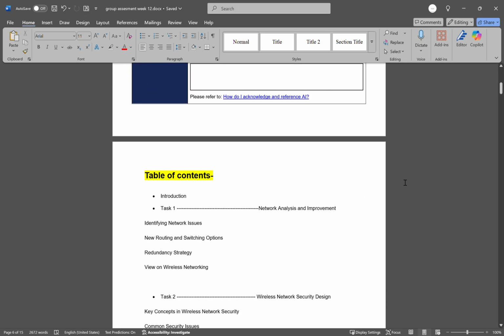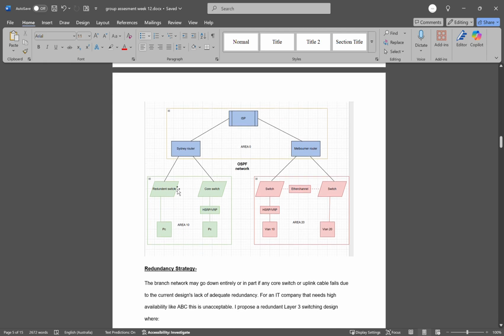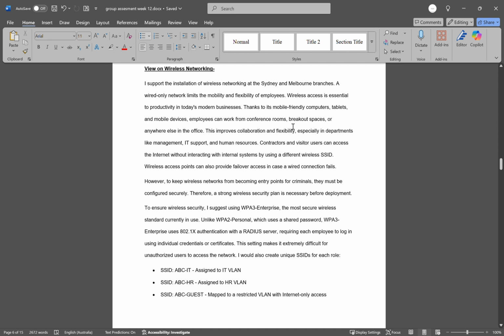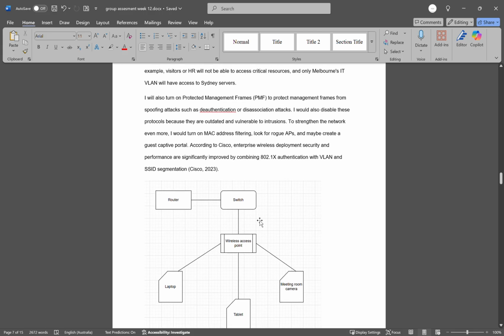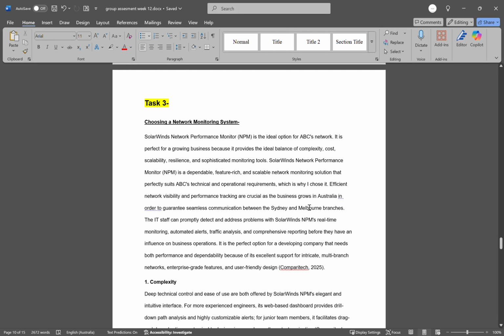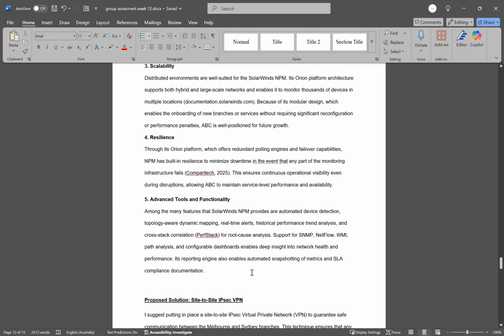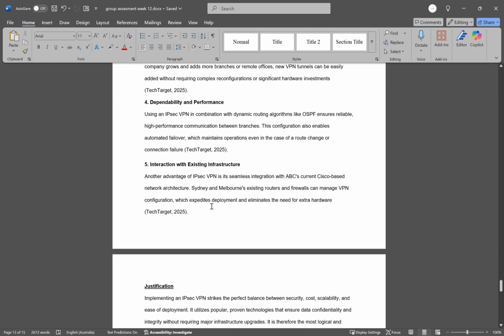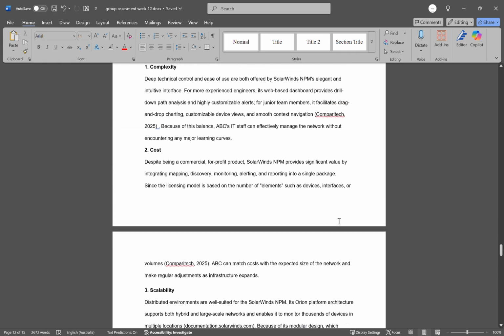week 12 video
ICT3050 assesment 3 group work